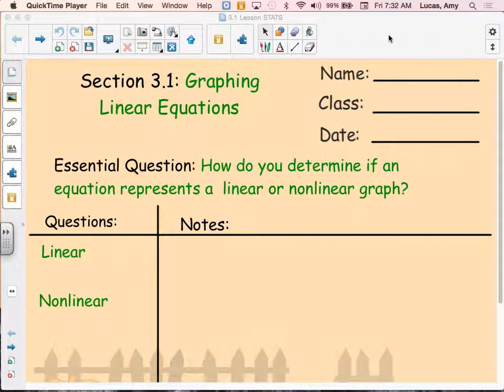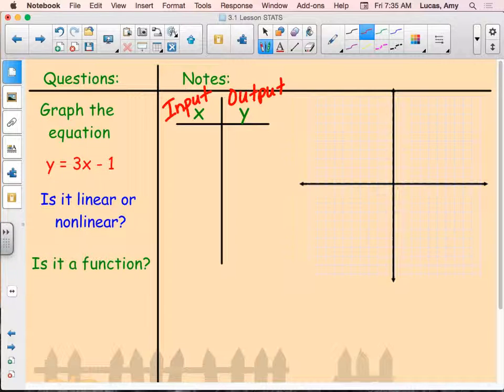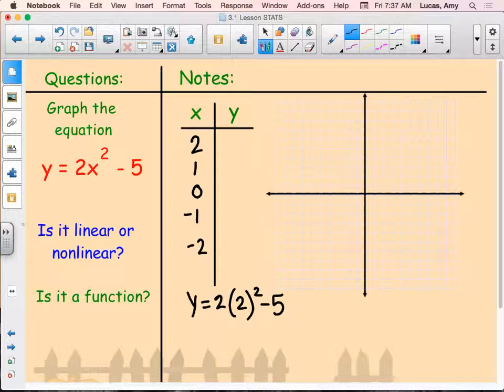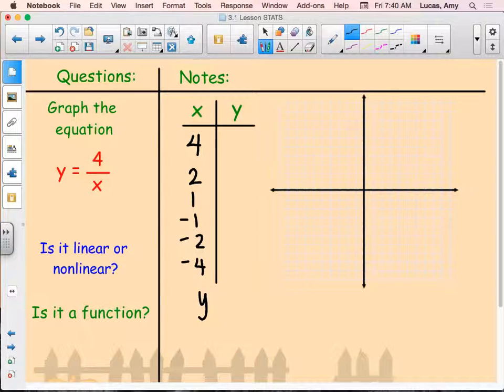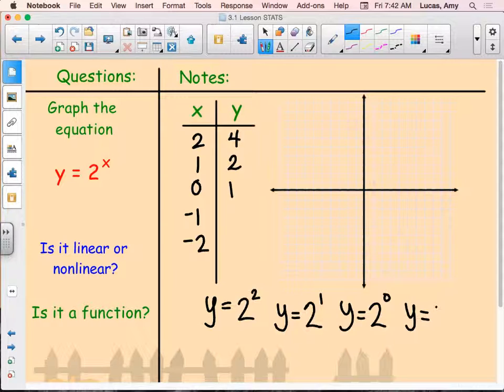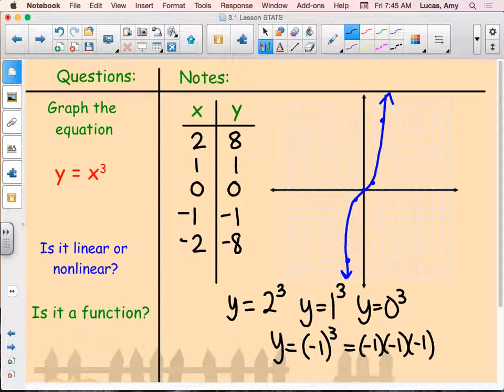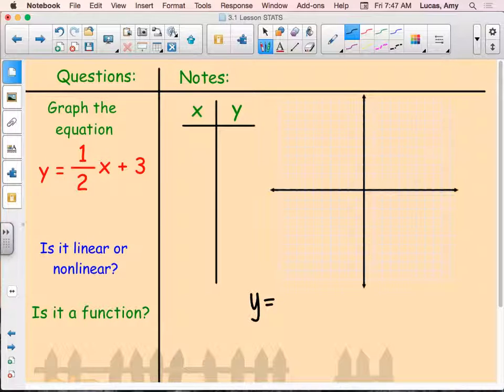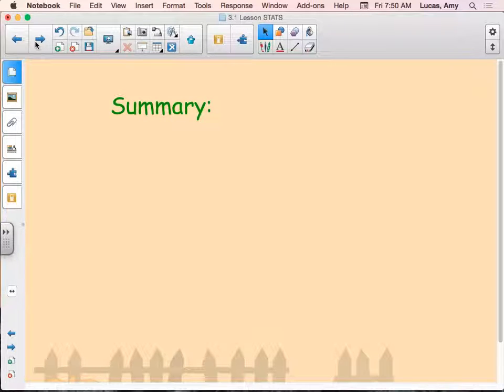3-1 Stats Day 1